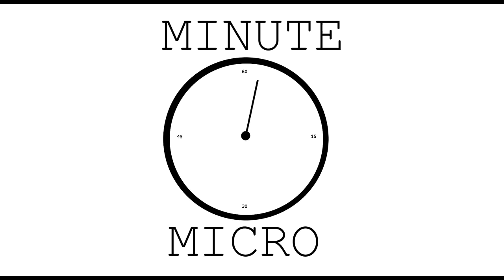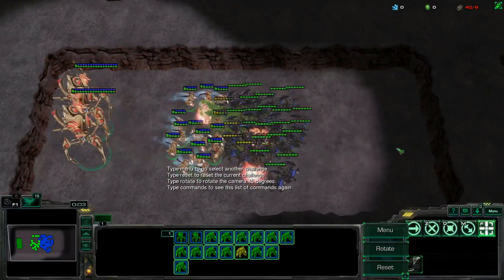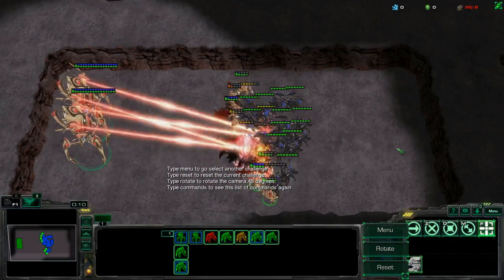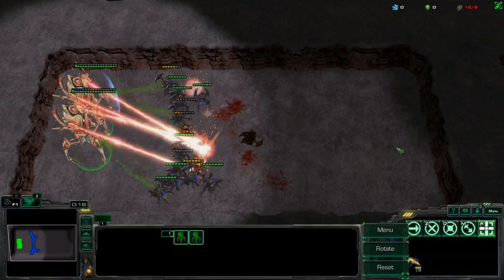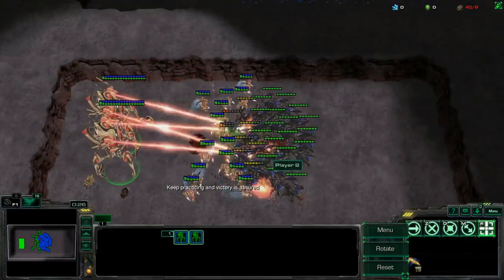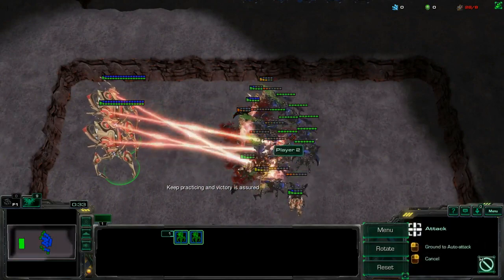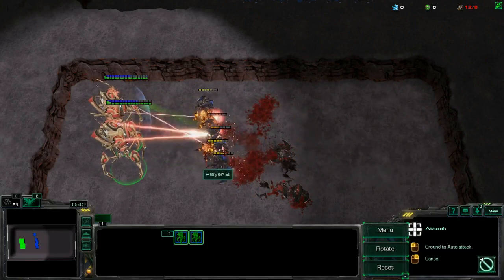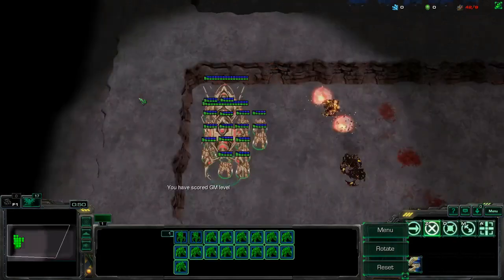Minute Micro - Episode 31: Splash Target Fire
Minute Micro is a series of 1-minute videos explaining how to perform common micro techniques. This episode is on maximizing the damage output of splash units.